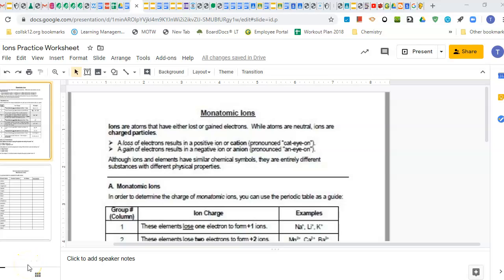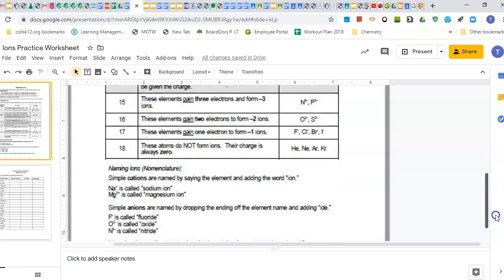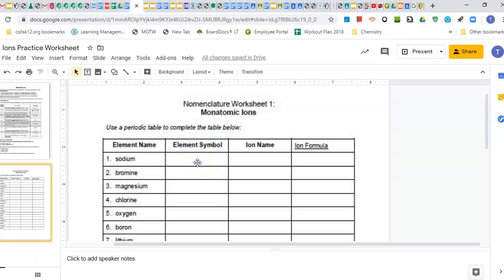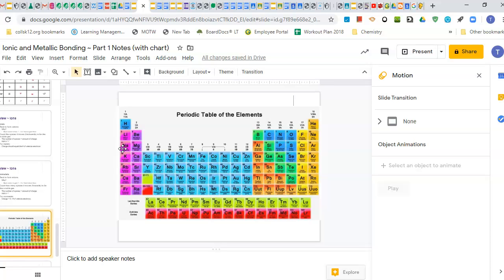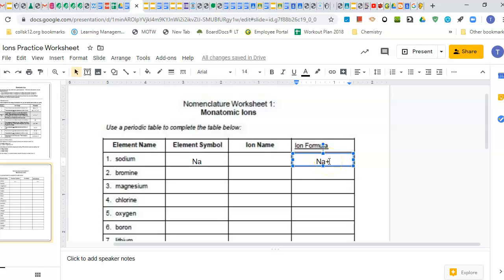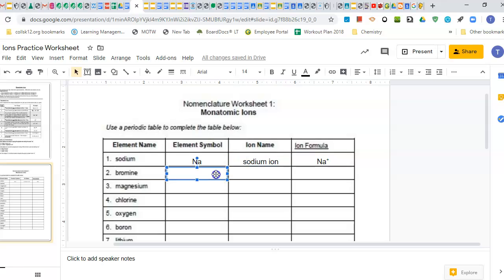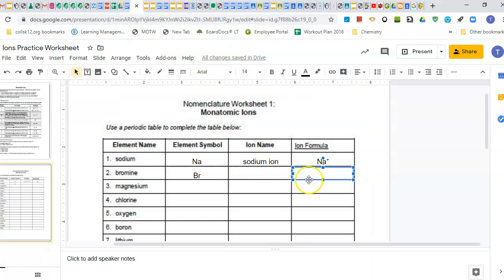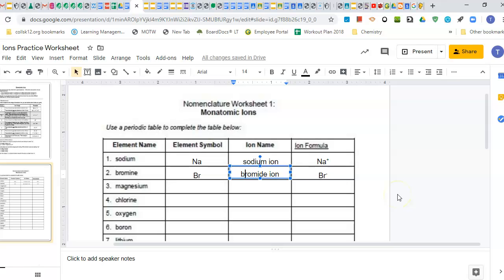Ionic Naming Worksheet Explained